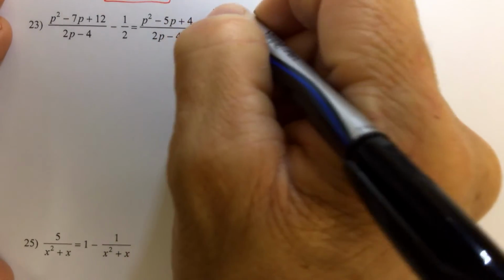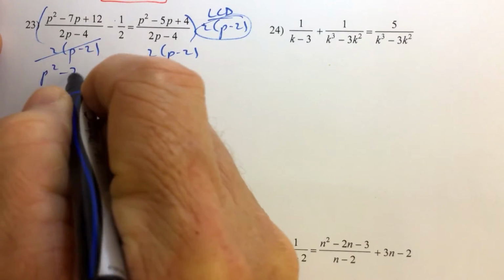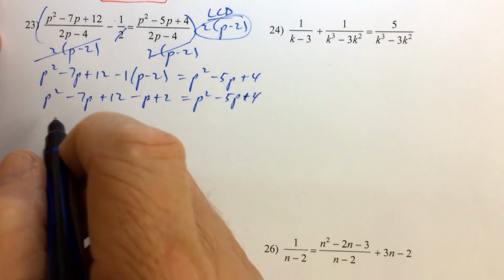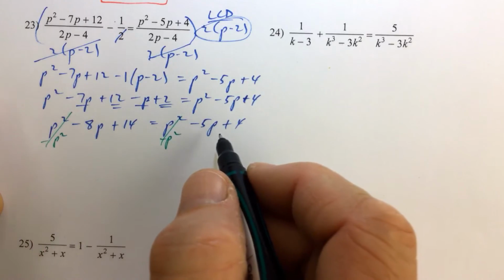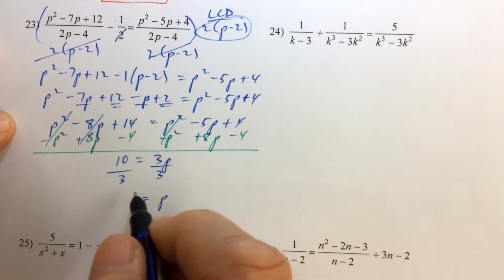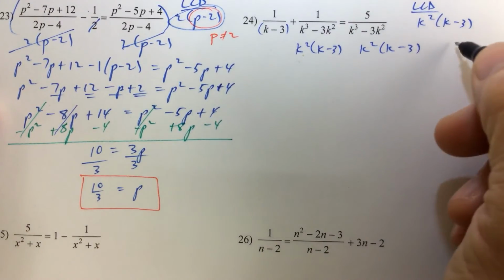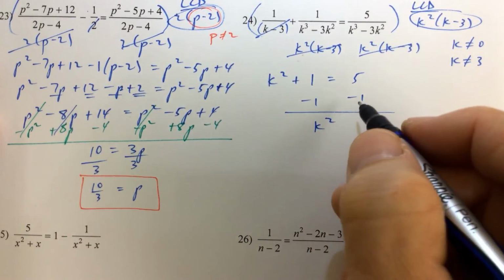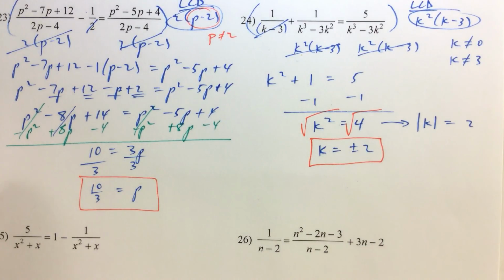A2 U3 Solving Rationals hw 23-24